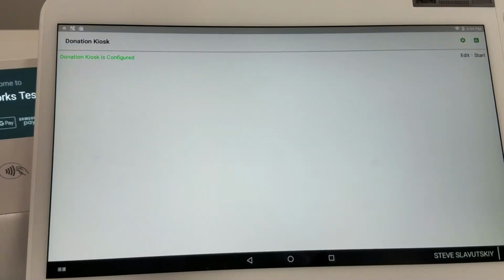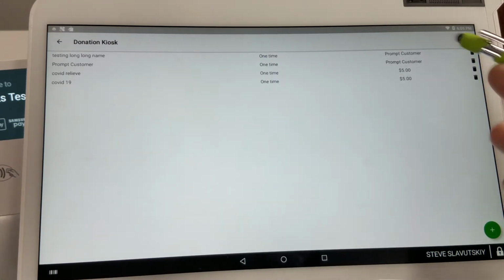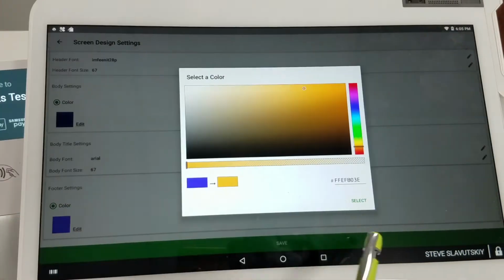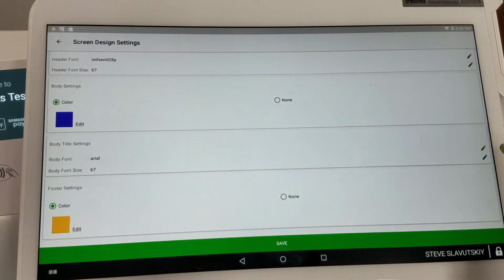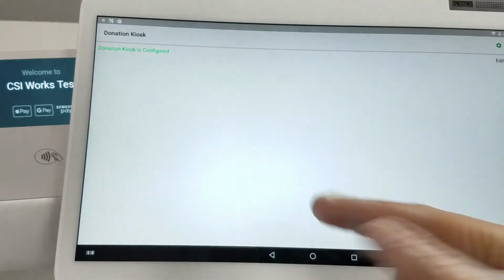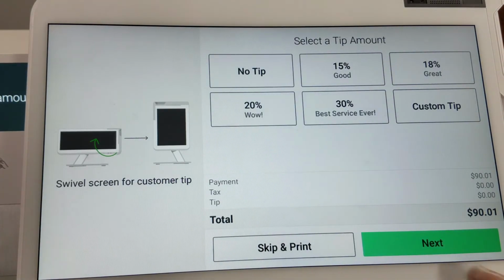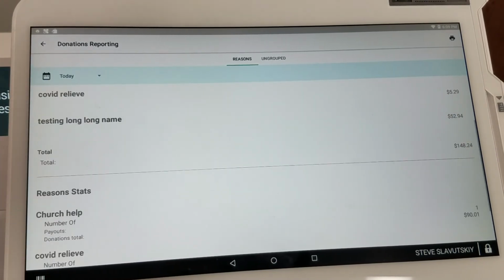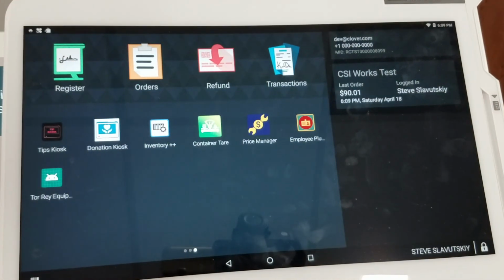Donation Kiosk App. Semi self serv Donation kiosk solution fo Clover POS